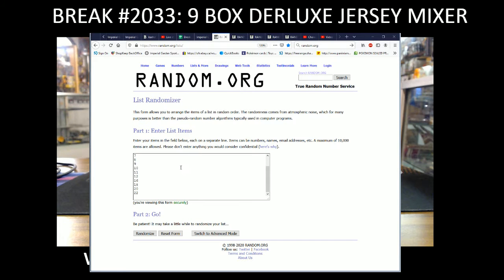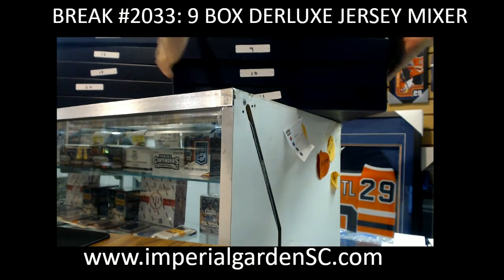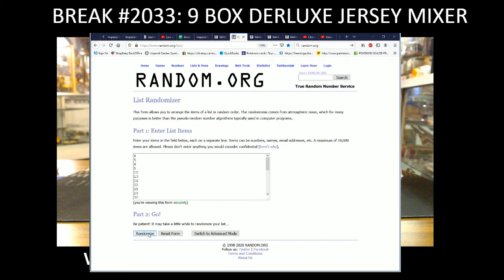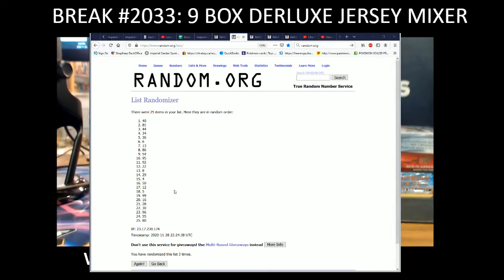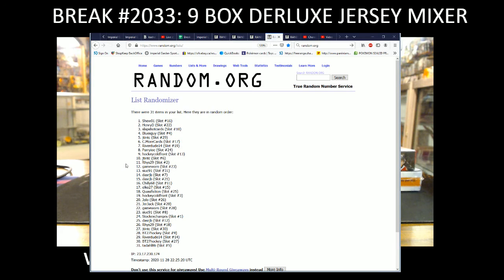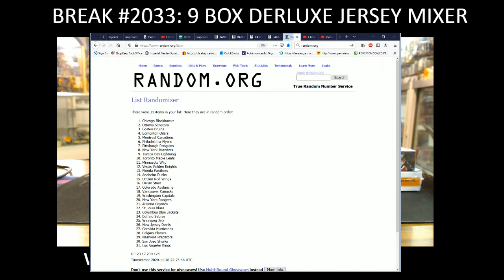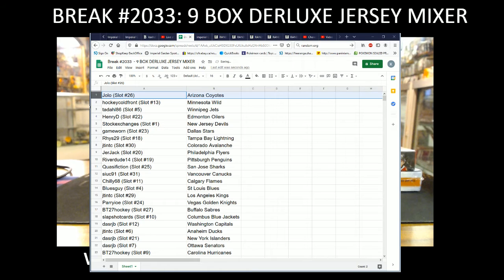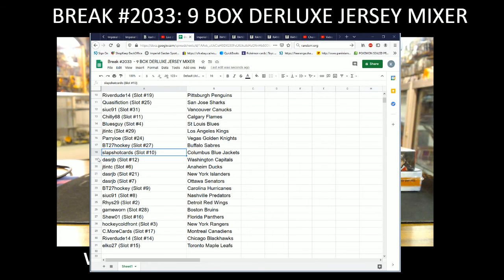BREAK #2033 : 9 BOX MIXER ( DERLUXE BUYBACKS, STATURE, ENGRAINED, ultimate, ICE, PB, JERSEY BOX)